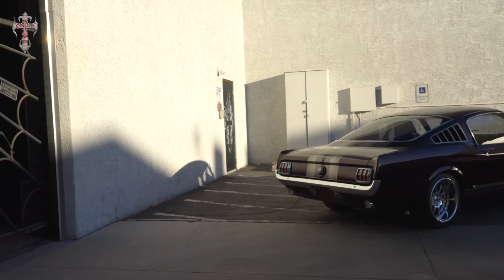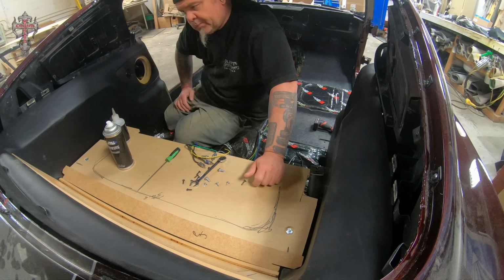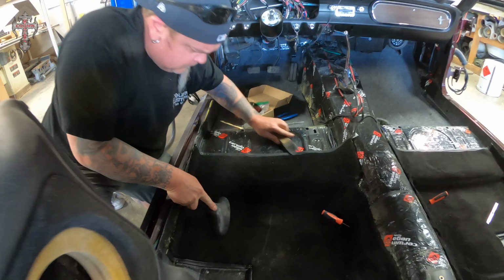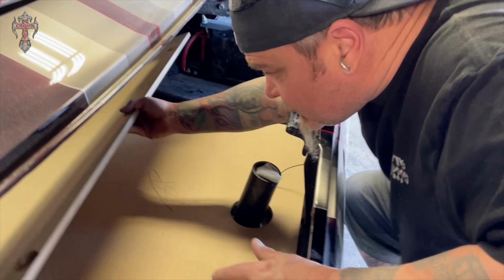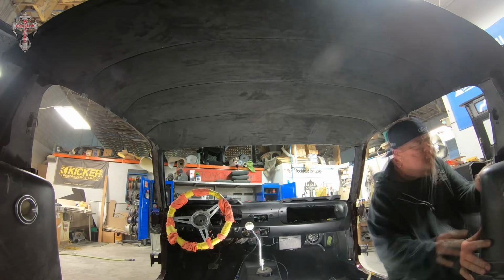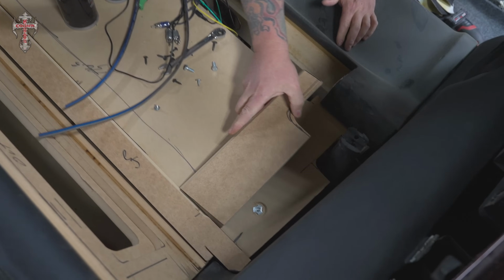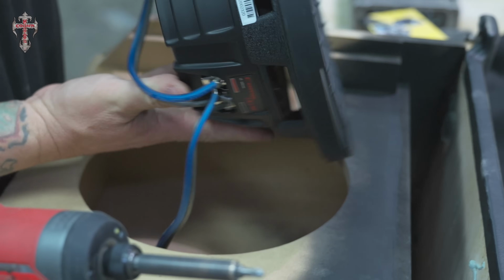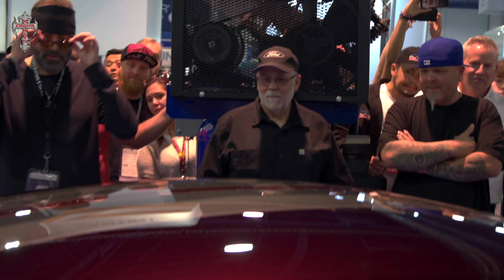1965 Mustang Fastback Interior w/ Ghetto Bob of Count’s Kustoms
We can't believe it has been half a year already since Count’s Kustoms revealed this gorgeous '65 Mustang at @semashow! In honor of it getting some serious mileage on the road, we took our audio/interior expert, Ghetto Bob, and did a review on just how the inside of this car was built. Watch now as we go back through some highlights of the interior build, where Ghetto Bob talks about how he worked his magic on this beautiful ride.